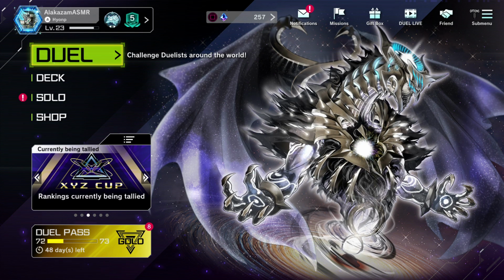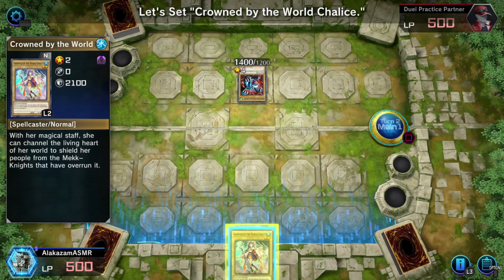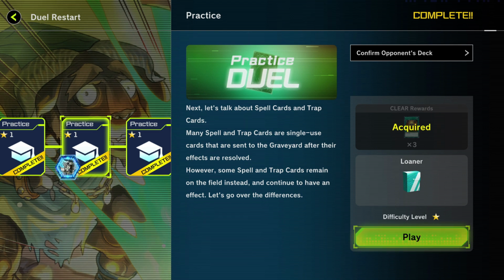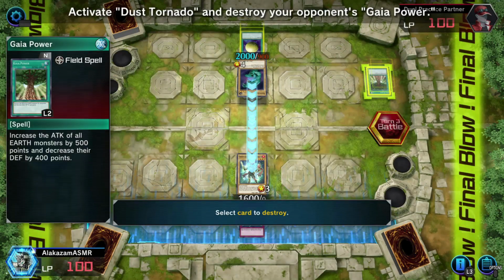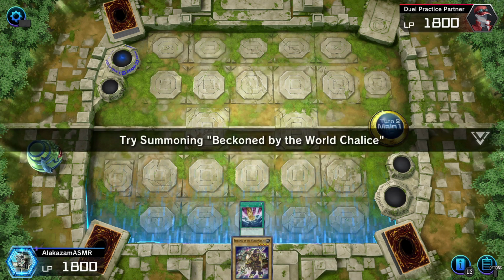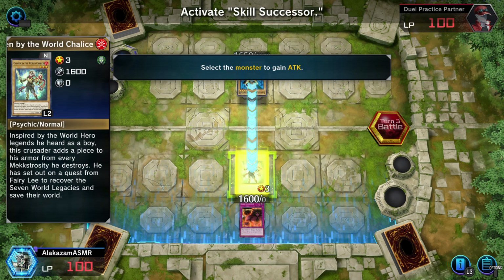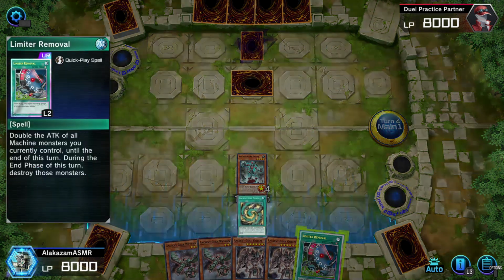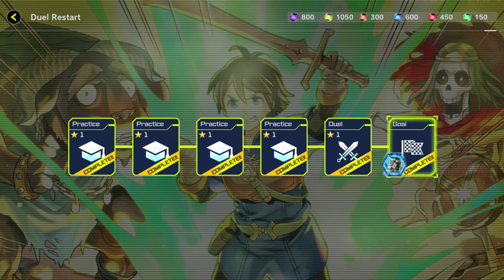Yu-Gi-Oh : Master Duel (ASMR) (Duel Restart)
*MAY THE HEART OF THE CARDS BE WITH YOU.*

0:00 - Master Duel Intro
2:00 -  Practice Duel 1
9:39 -  Practice Duel 2
15:40 -  Practice Duel 3
19:10 -  Practice Duel 4
23:42 -  Full Training Duel (Ancient Gear Solid)
32:38 - Outro (Thank You For Watching)

Thank you very much for watching.

[Feel welcome to say hi.]

WHAT IS ASMR?
ASMR stands for Autonomous Sensory Meridian Response and it refers to a phenomenon which is very difficult to explain to those that do not experience it. It is usually experienced through a relaxing tingling in the scalp and the back of the neck and can extend into the rest of the body.